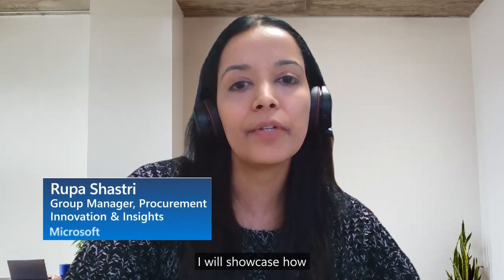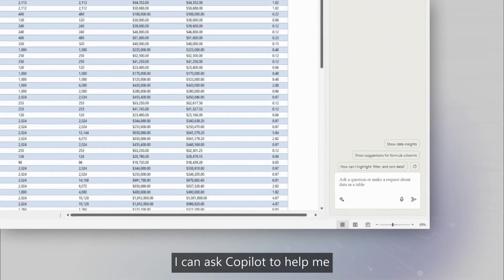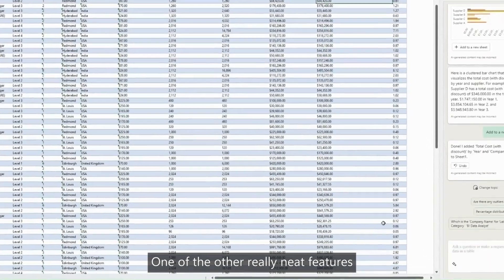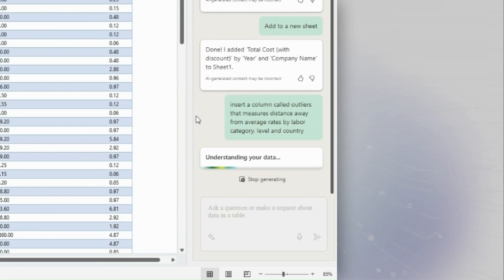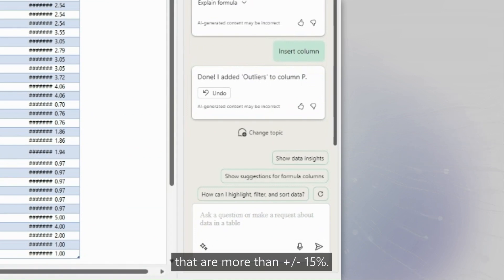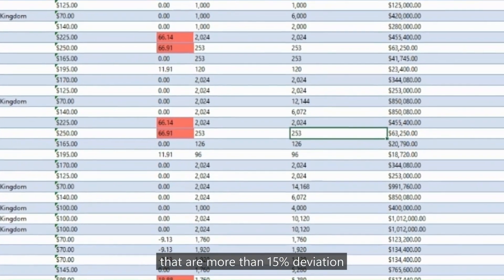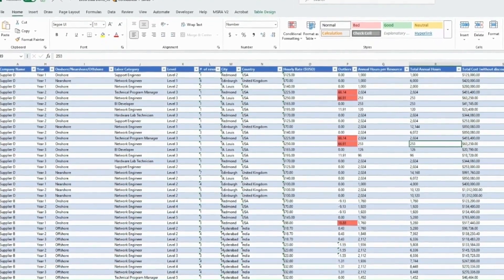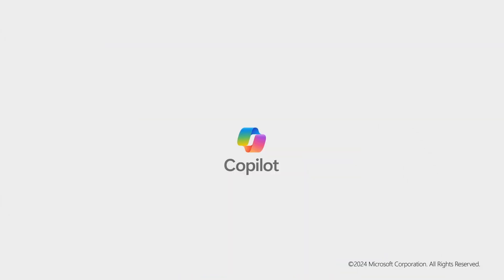Modern Procurement with AI: Analyzing Supplier Pricing Data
See how you can leverage Copilot for analyzing supplier rate data, showcasing its ability to summarize data, insert formulas, and visualize data effectively.